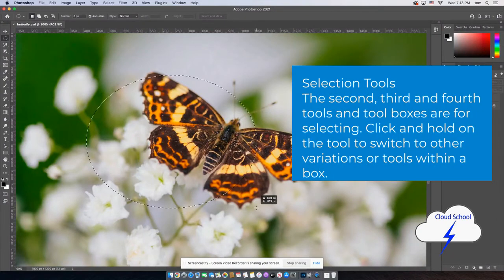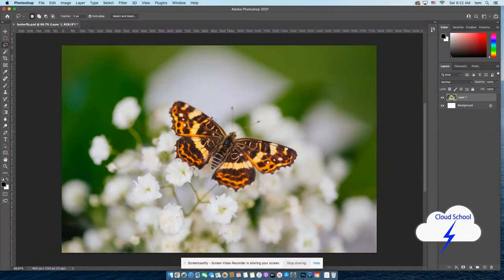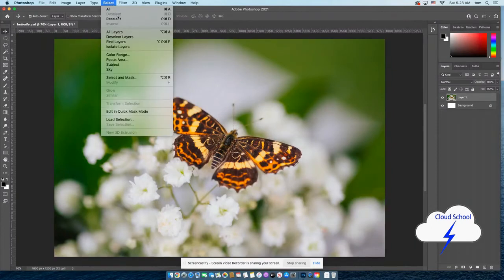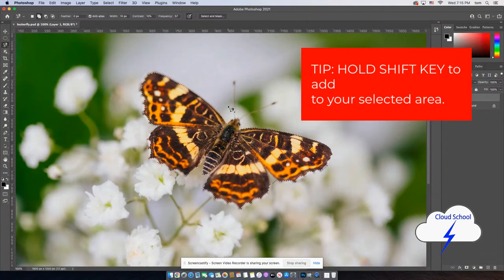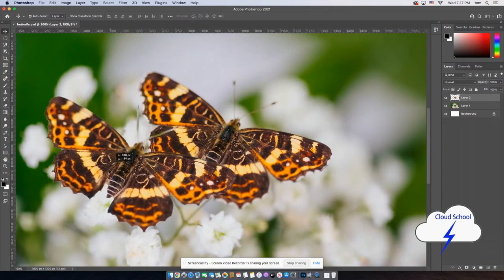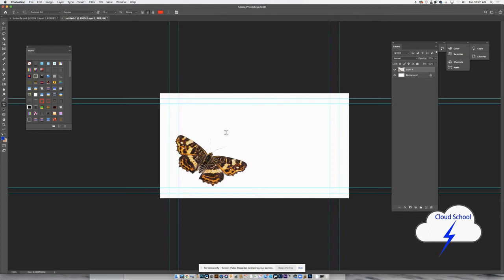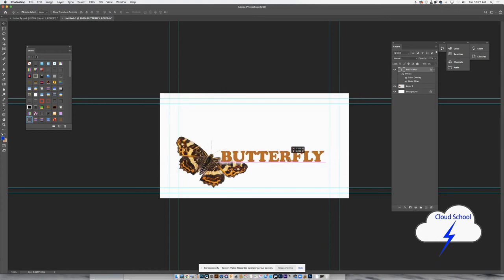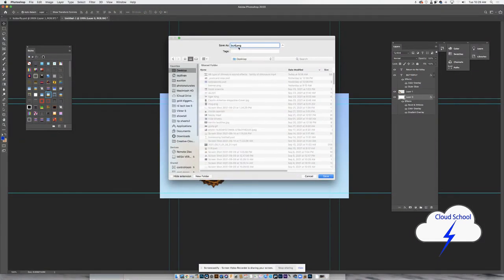Selections in Photoshop CC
Learn the fundamentals of making selections including how to edit your selections by switch into other tools and adding and subtracting from a selection. Quick mask mode is briefly discussed as well.
Selections allow you to isolate part of an image which then allows to cut, copy, and otherwise edit this area.